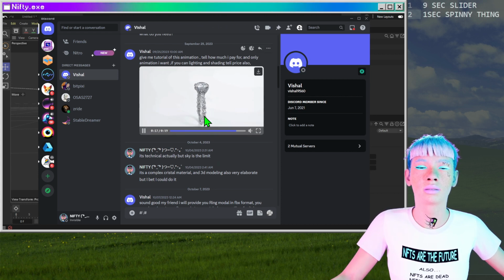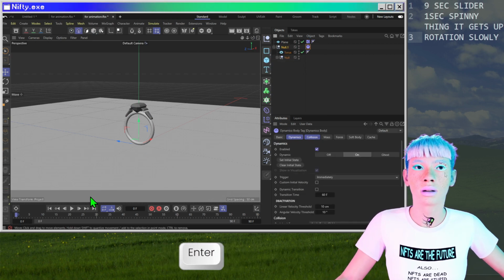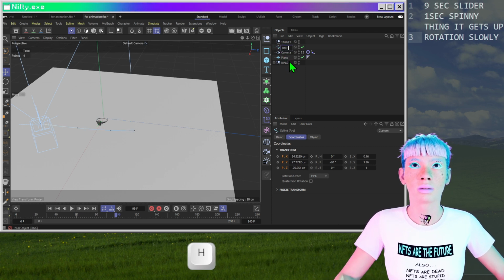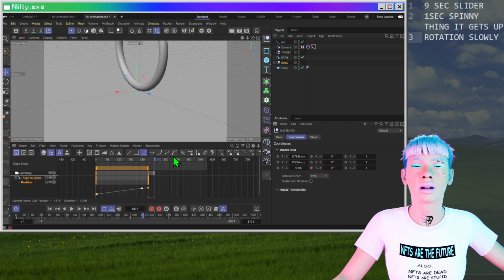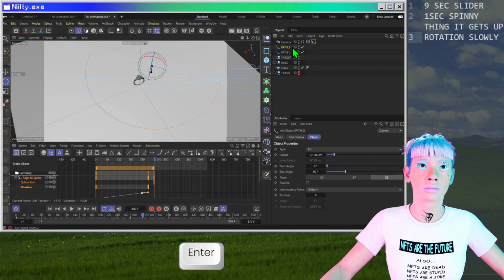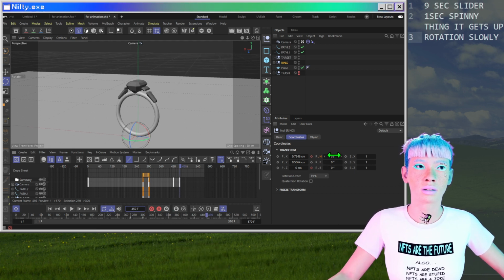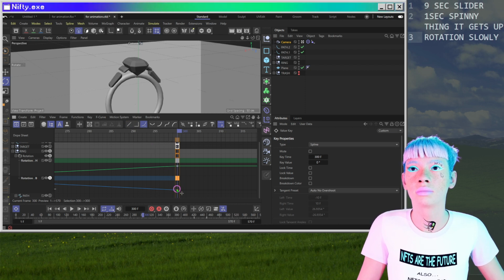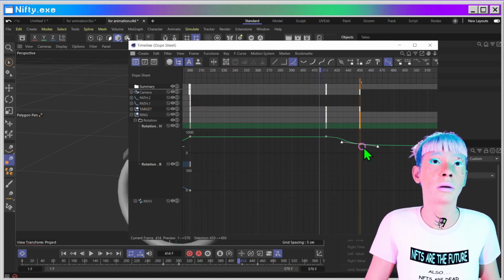HOW TO 3D RING COMMERCIAL ♡ C4D ( ͡°_ ͡° )つ─♡.*･｡ﾟ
wanna learn 3d, ai & nft? come join the NIFTYCOLLEGE!